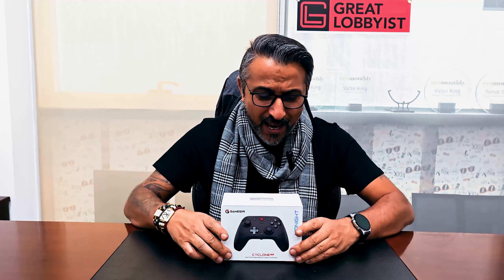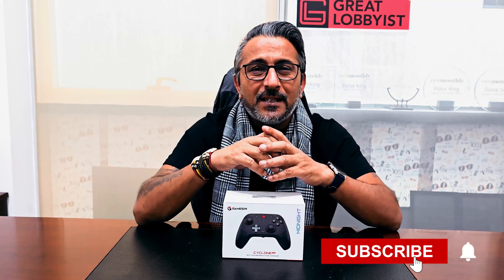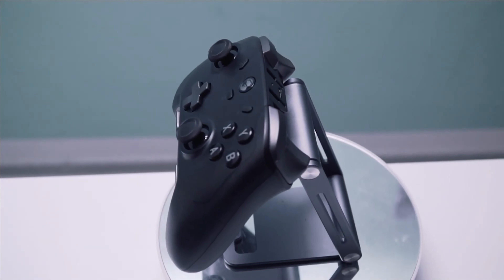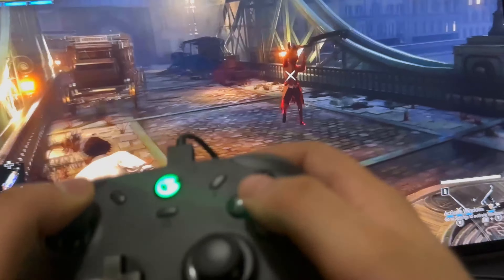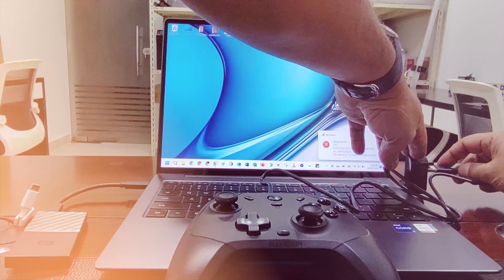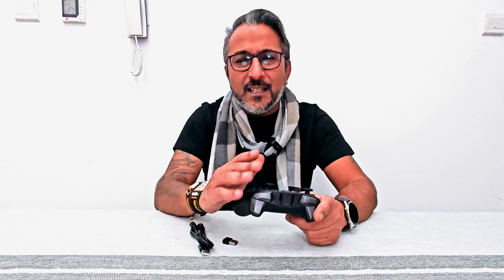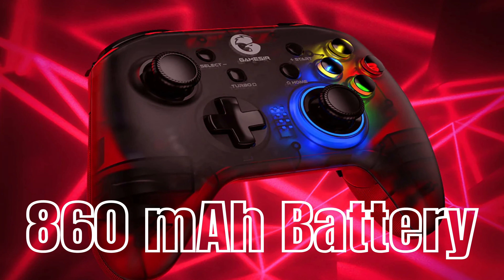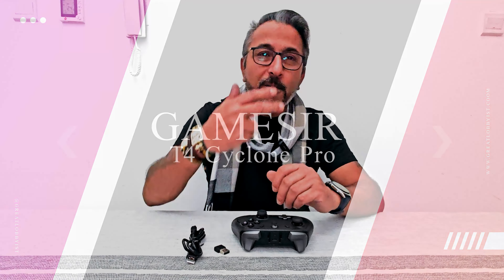GameSir T4 Cyclone Pro - Multi-platform gaming controller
To get additional 10% special discount use the code: greatt4cp
Features
Tri-mode connectivity, Bluetooth, WirelessDongle and USB-C
Low-latency wireless dongle connection
Works with pc, switch, ios and Android devices
Hall Effect sensing sticks, anti-drift and ultra-longevity
Precision-tuned Hall Effect analog triggers
Tactile yet cushioned face buttons
Hyper-realistic Quad-motor structure
Motion control for immersive gameplay
2 macro back buttons
More customizations with Gamesir App